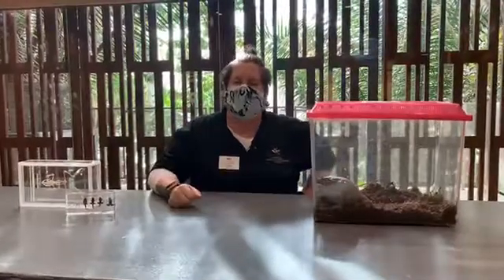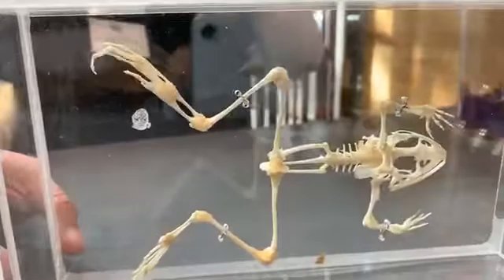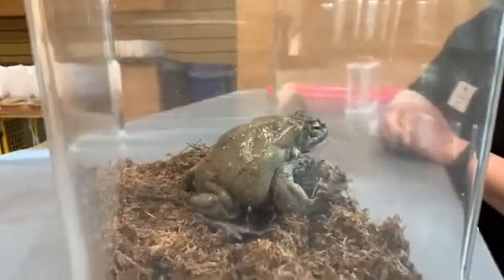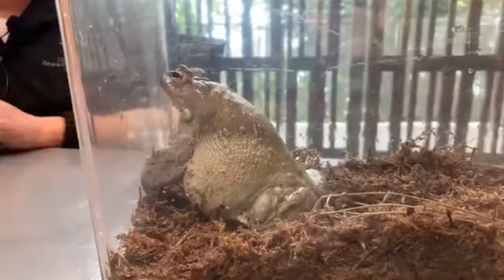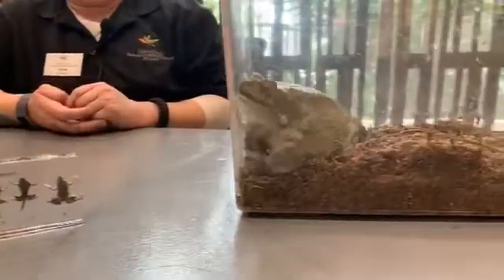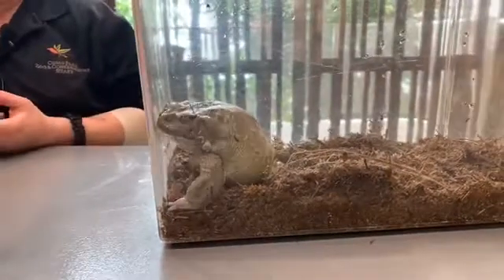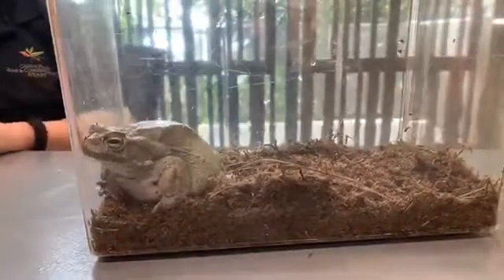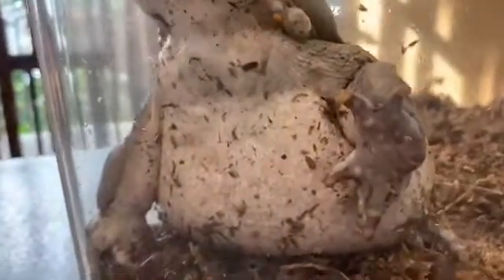Como Live: Colorado River Toad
Are you ready to meet North America’s largest toad? Join us for Como Live to learn all about the Colorado River Toad and all the adaptations that not only help them survive in the wild but make them super interesting too!